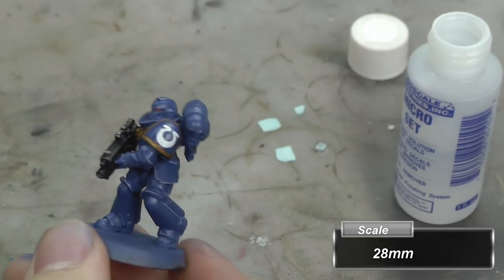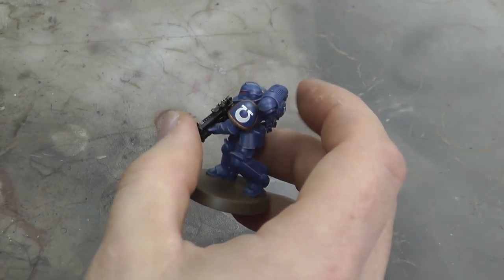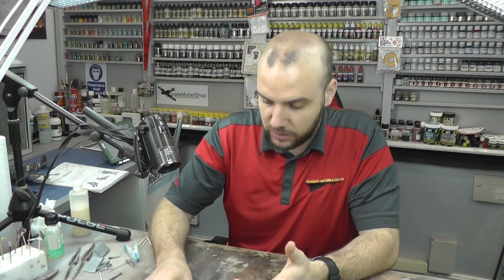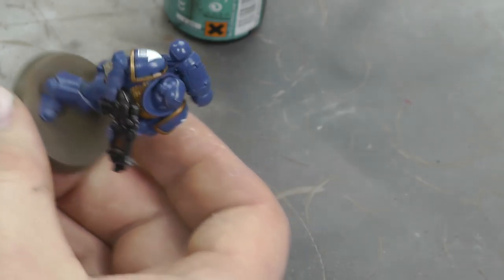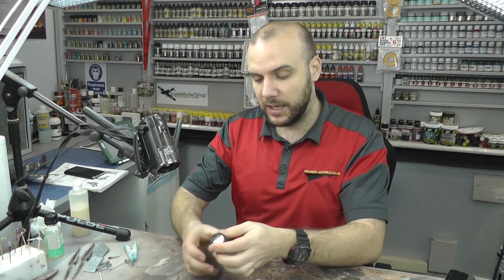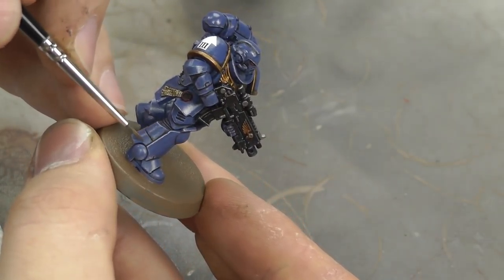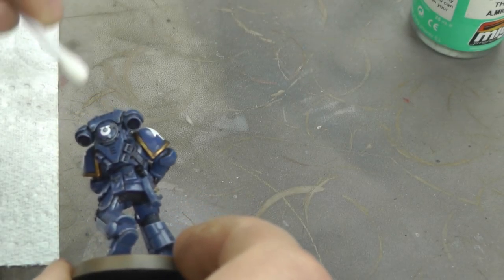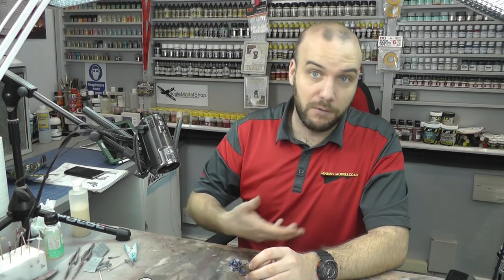Games Workshop : How To Paint : Ultramarine's : 28mm Scale Model : Step By Step Video : Episode.4